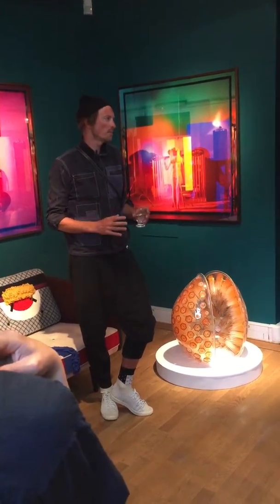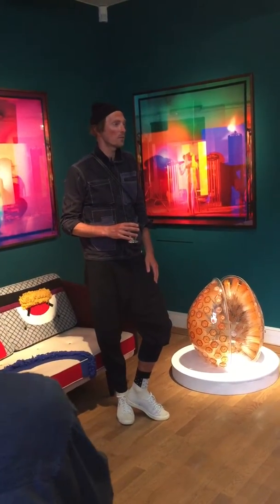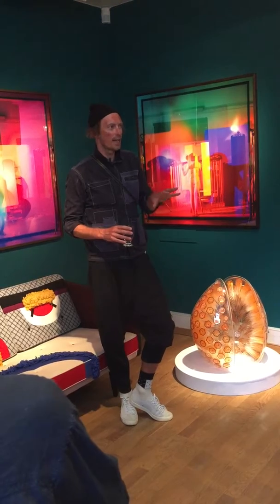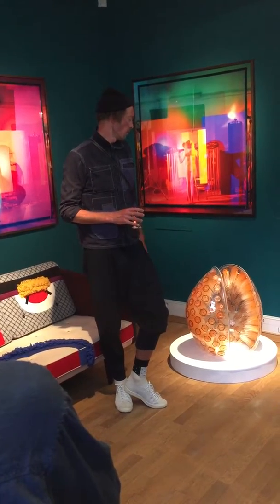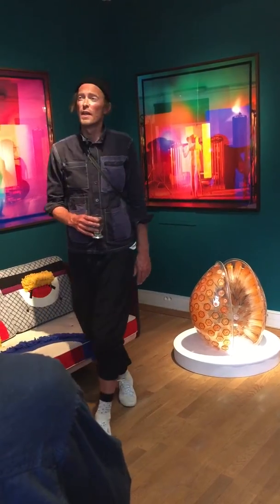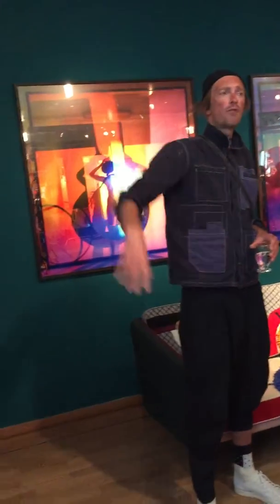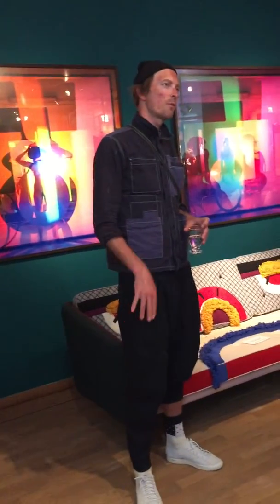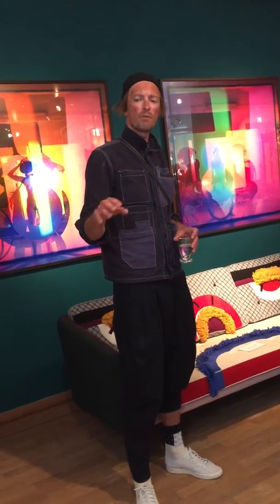Henrik Vibskov (4/9)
Henrik Vibskov à la Maison du Danemark